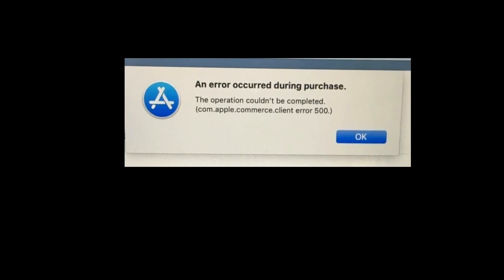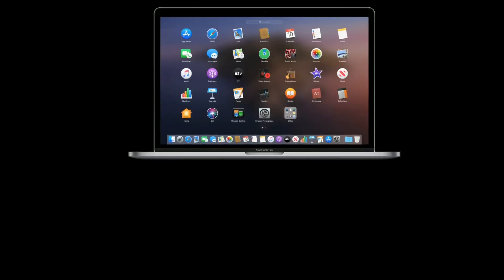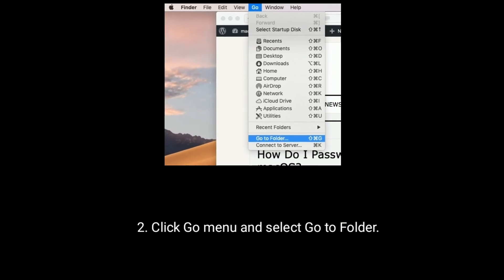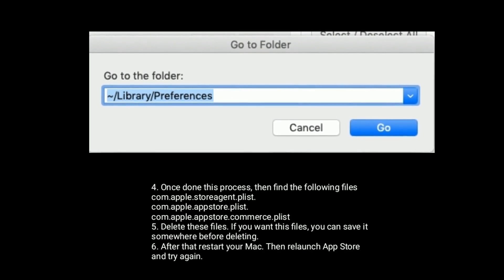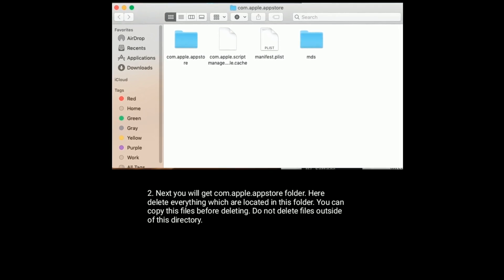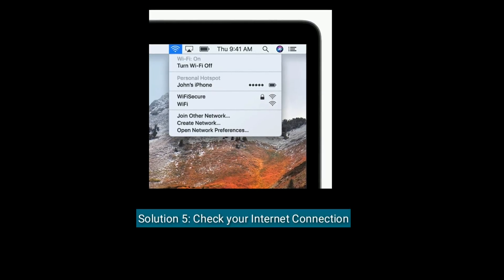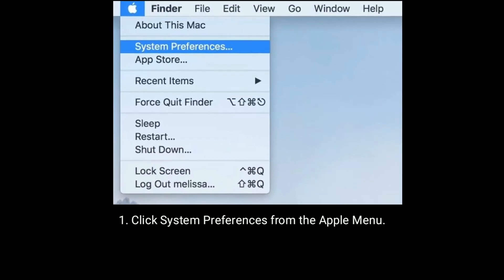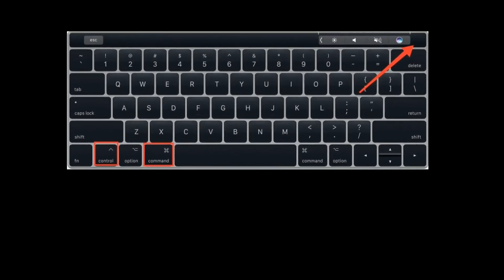An Error Occured During Purchase com.apple.commerce.client error 500 in macOS Catalina - Fixed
An Error Occured During Purchase com.apple.commerce.client error 500 in macOS Catalina, app store an error occurred during purchase 500, we could not complete your purchase on mac.